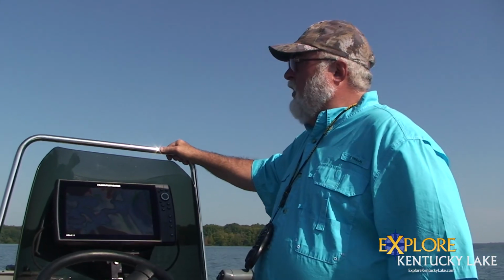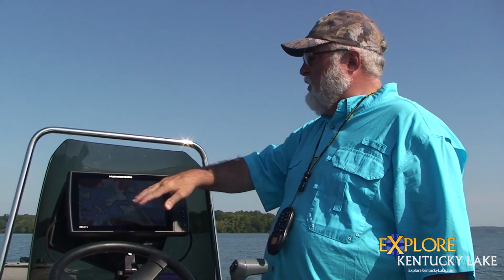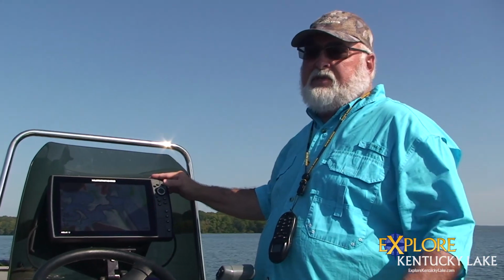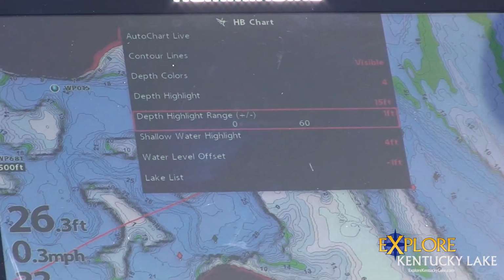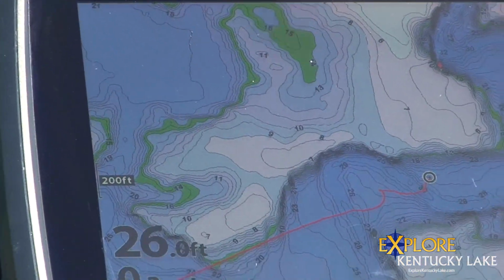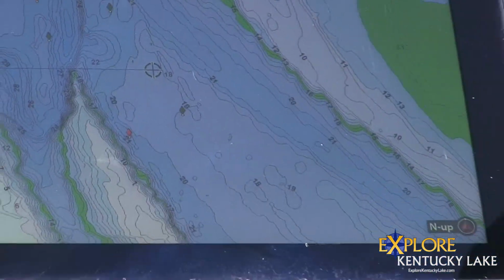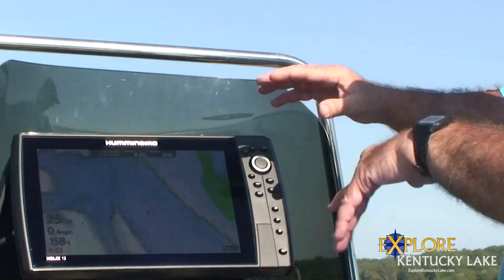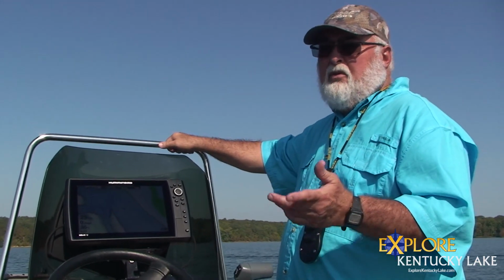Safety Depth Setting on Marine Electronics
Doug Wynn shows us how to set your depth settings on your electronics to highlight depths and ranges you want to fish.  Or, using these settings to alarm you of certain shallow depths.